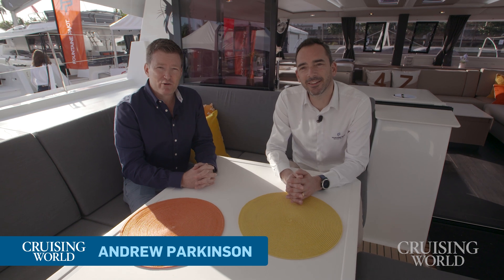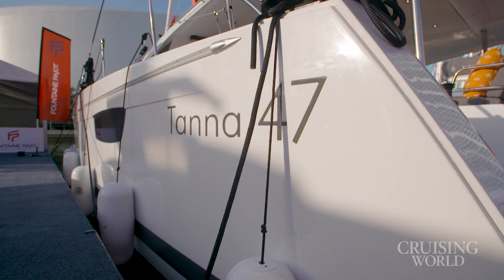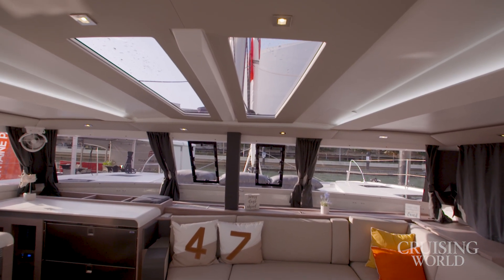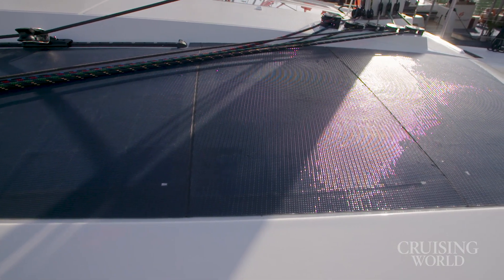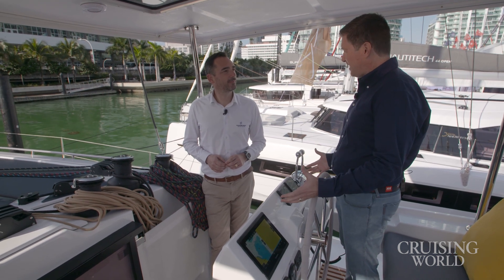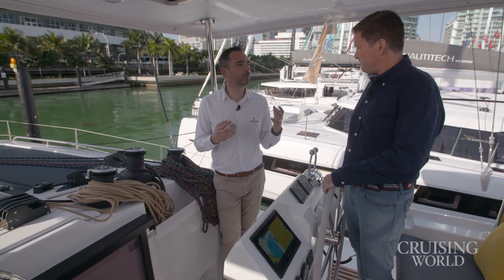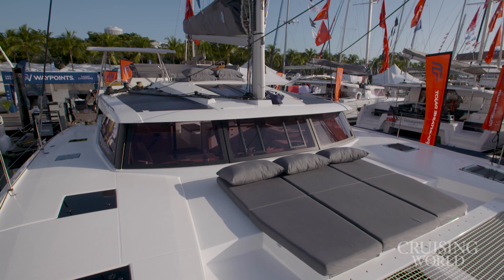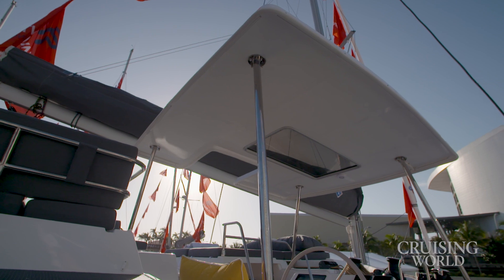Cruising World Onboard: Fountaine Pajot Tanna 47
At the 2023 Miami International Boat Show, we got on board the new Tanna 47. Crowned Cruising World's 2023 Best Cruising Multihull, the Tanna 47 is a larger catamaran great for private owners who enjoy cruising.